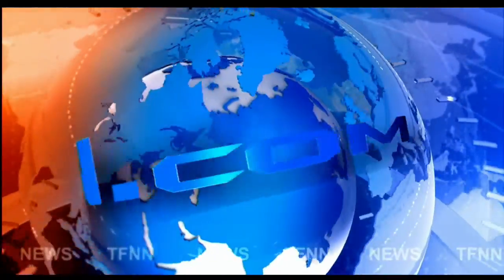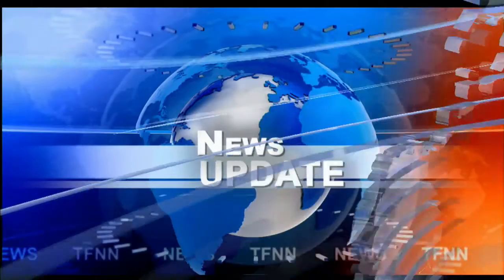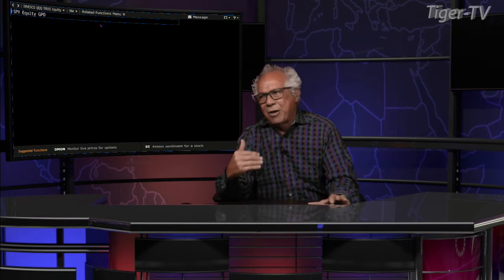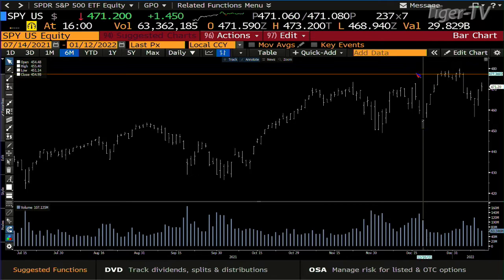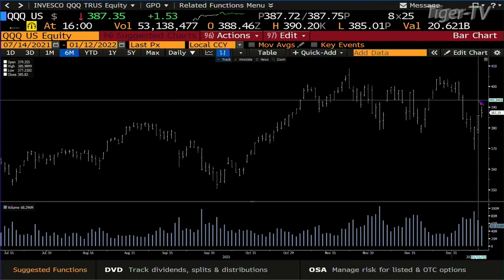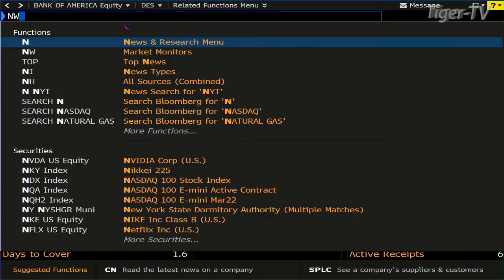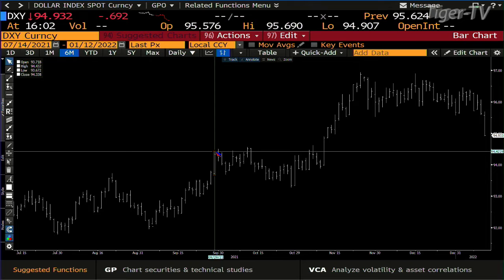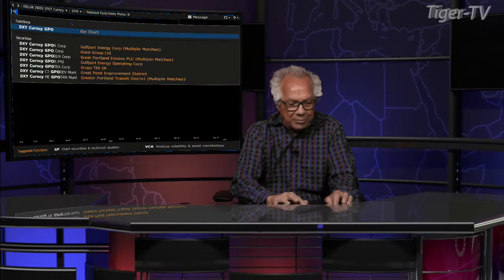January 12th, 4PM ET Market Update on TFNN - 2022